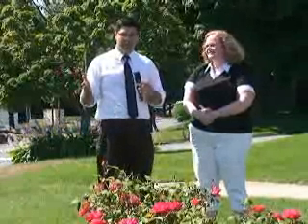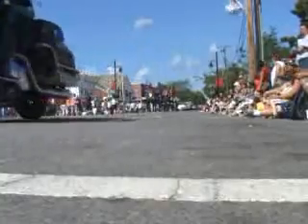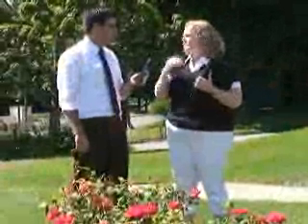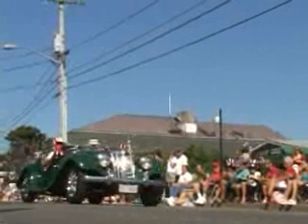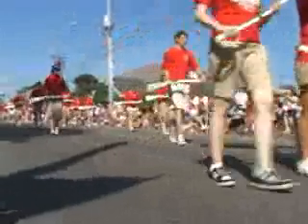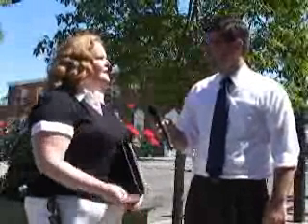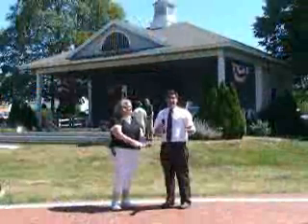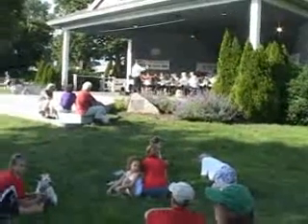Barnstable Today 07-01-2010 10Min.wmv